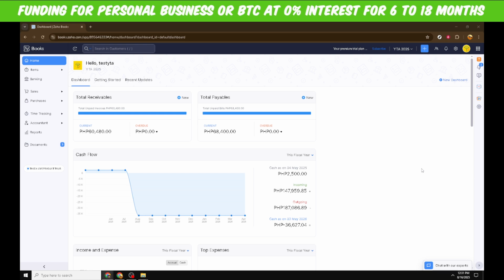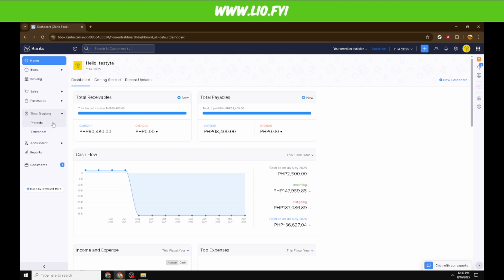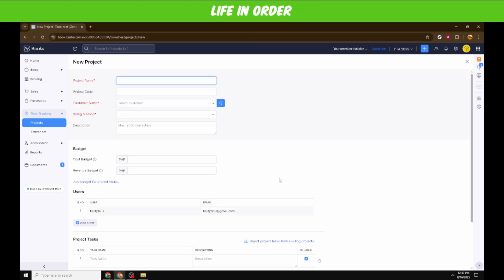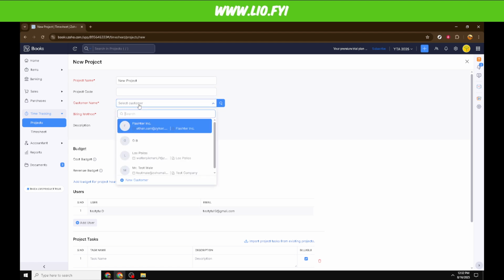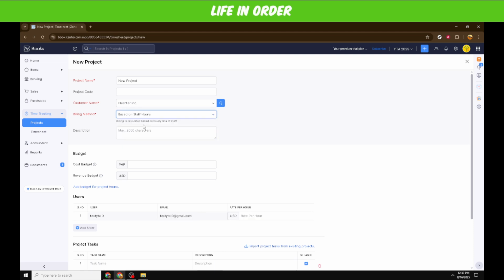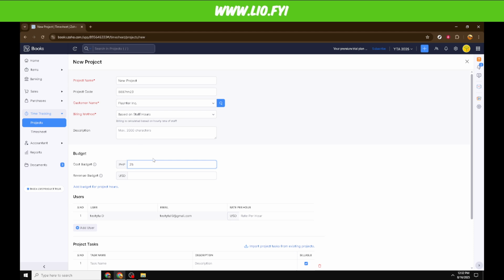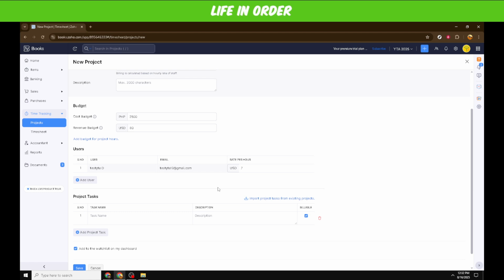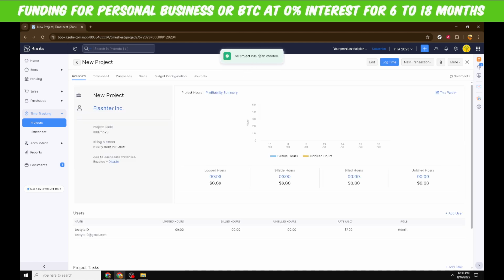How To Create A Project For Time Tracking In Zoho Books { 2025 edition }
How To Create A Project For Time Tracking In Zoho Books